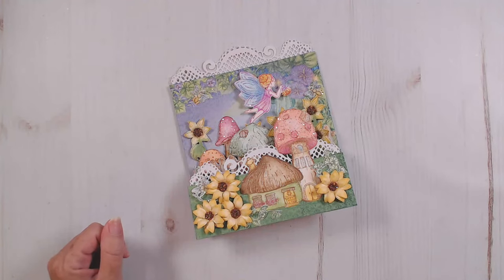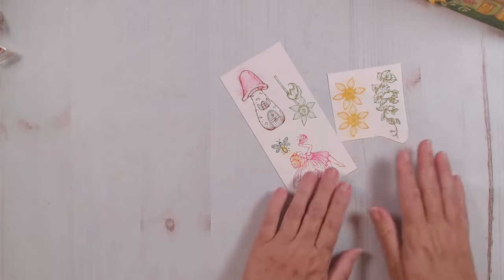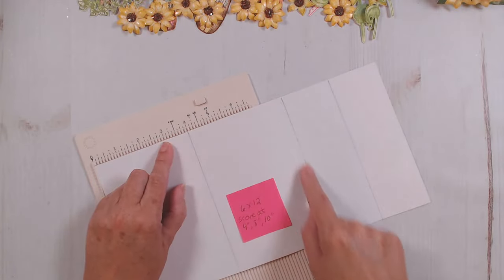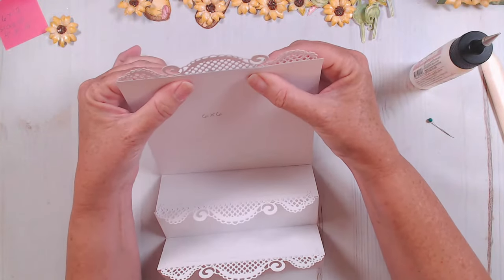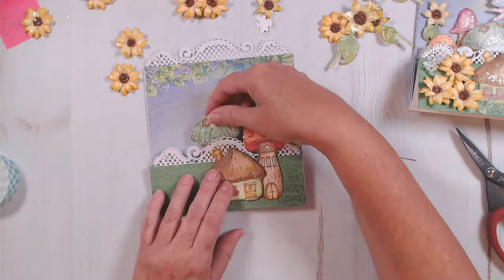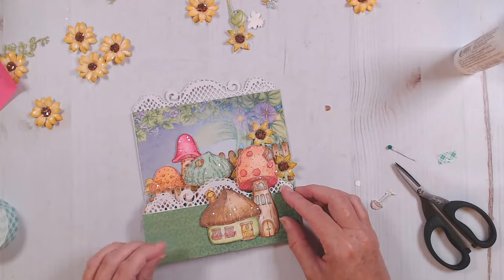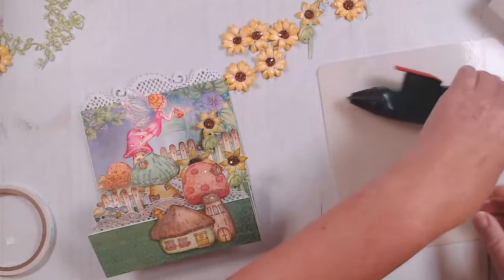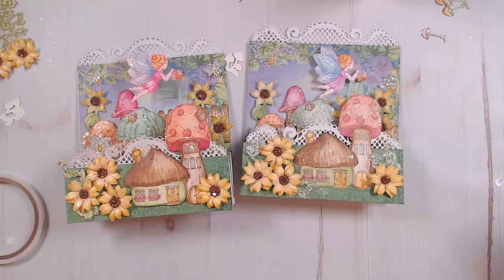Create a Whimsical Fairy Village using the Mushroom Cottage Collection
Create a Fairy Village set in field of Sunflowers on this whimsical and dimensional card

For a limited time, get a FREE paper pad with $100 purchase.